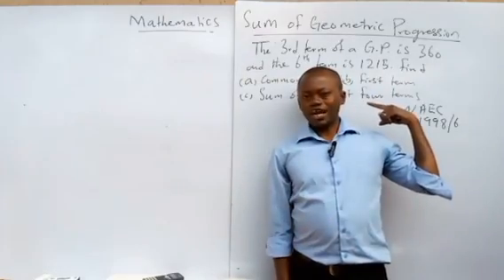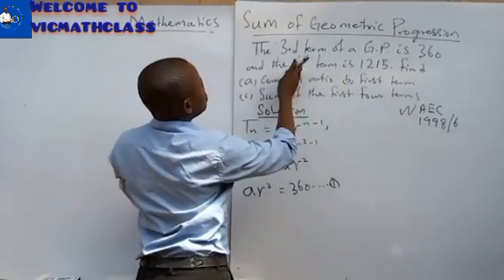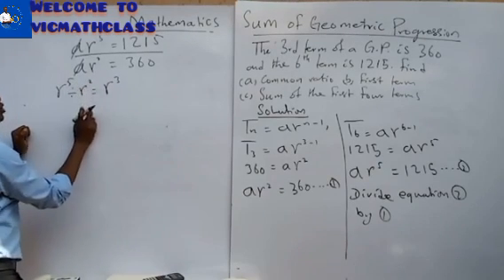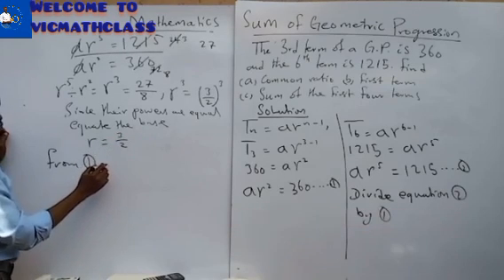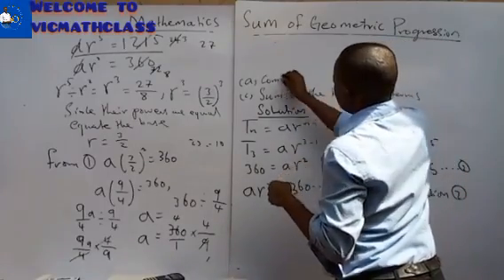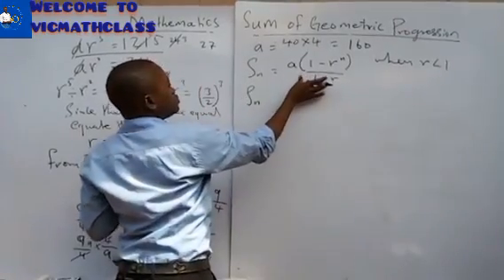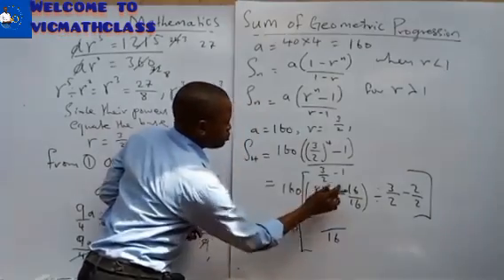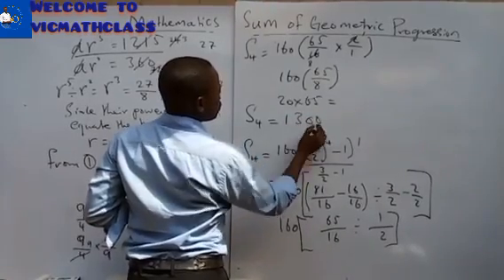The sum of a geometric sequence example WAEC EXAMS question.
VICMATHCLASS,
The sum of a geometric sequence is the addition of the individual terms in the sequence. This can be achieved using the formula for calculating the sum of a geometric sequence which is Sn = a(1-r^n)/1-r.
This formula can be used to find the number of terms in a geometric sequence.